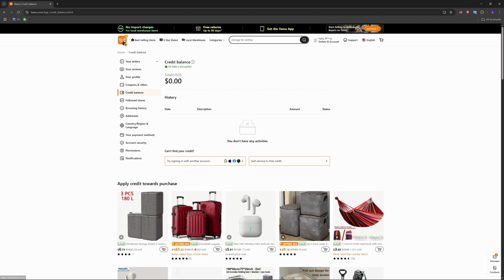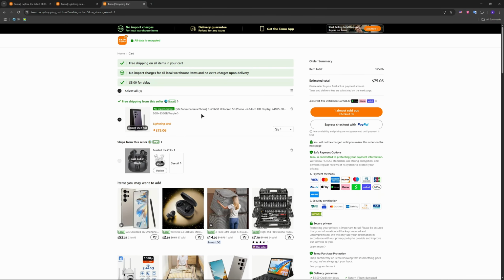How To Cut Price To ZERO on Temu | Guide 2025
How To Cut Price To ZERO on Temu | Step-by-Step Guide 2025

Learn how to cut the price to zero on Temu using this step-by-step guide! In this video, we’ll show you how to unlock free Temu products, use Temu referral hacks, complete group buy deals, and apply discount coupons the right way. Whether you're a new user or trying to reach zero cost again, this tutorial explains everything clearly on the Temu app.

Watch as we walk through each step on mobile — from signing up and inviting friends to using coins and applying discounts — so you can get your favorite items for $0!

This helps us sustain our channel and continue bringing you quality content. We only endorse products and services that we genuinely trust and believe in. Your support means a lot to us!